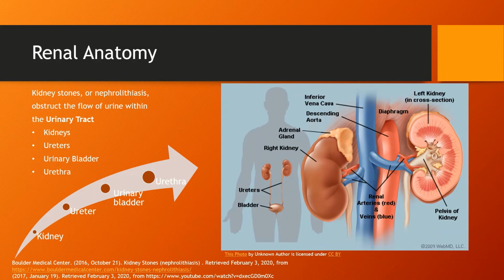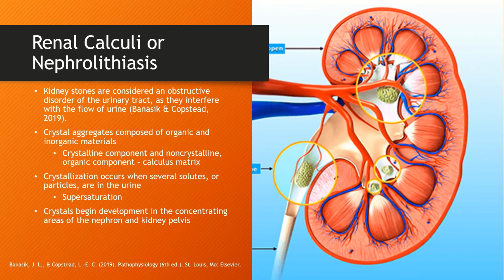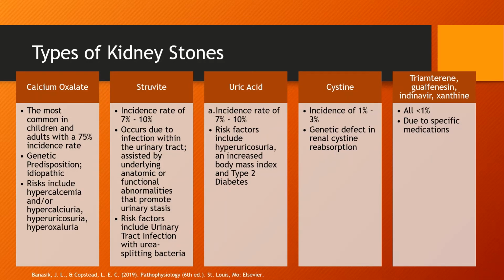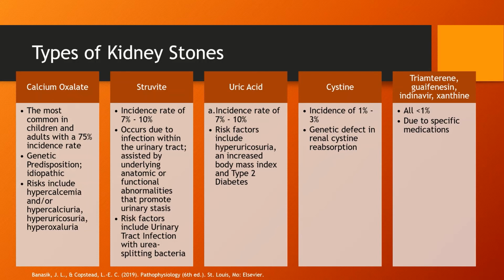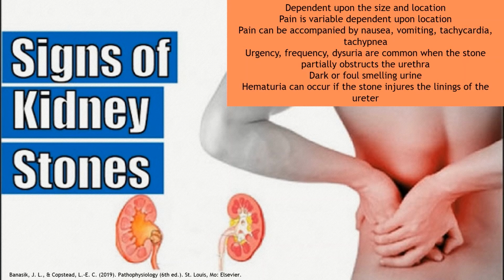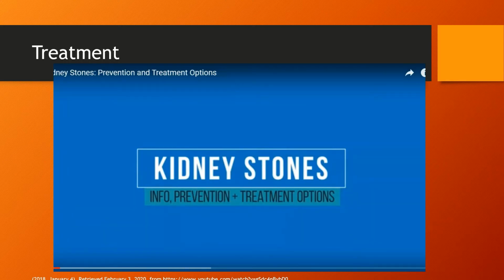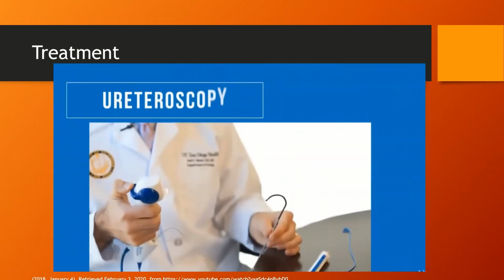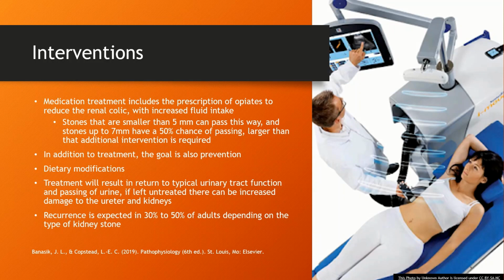Kidney Stones Boone,Taylor Feb2020